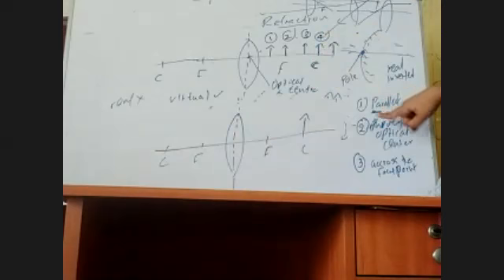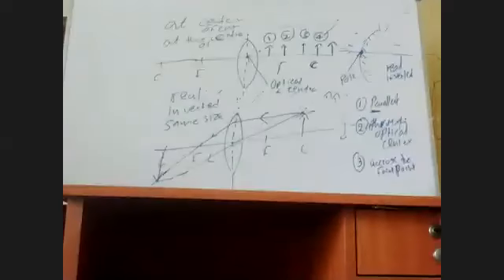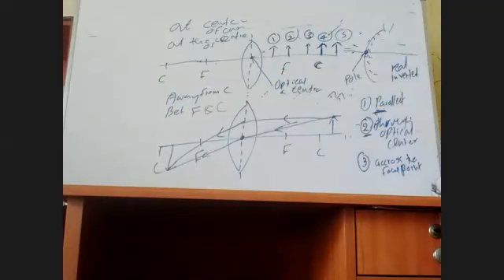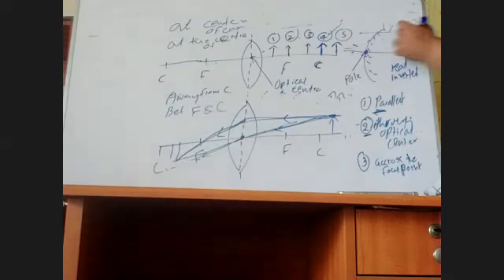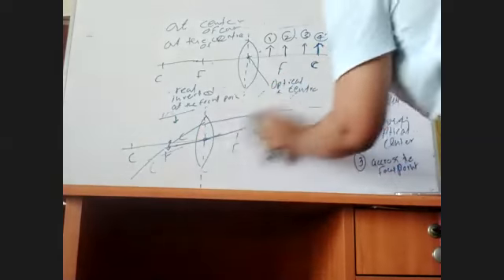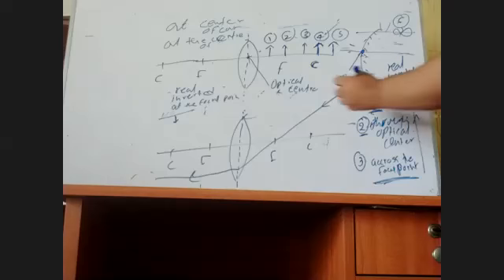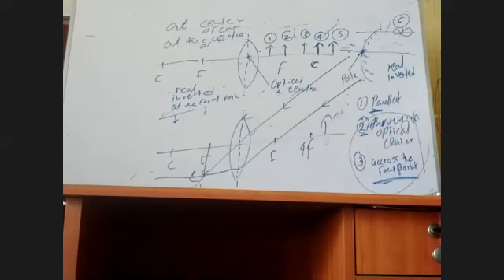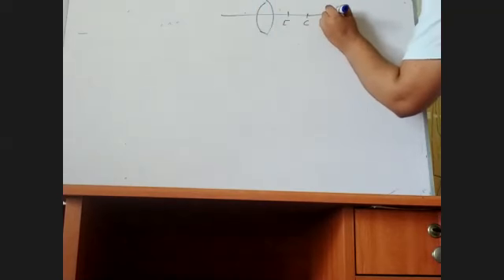Part 5| Optics |O/L Science| zoom recording